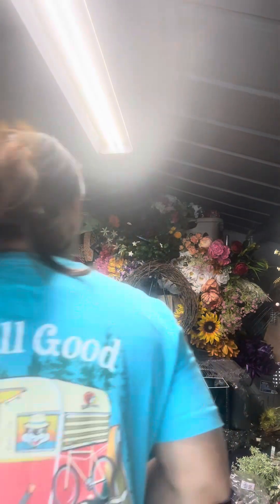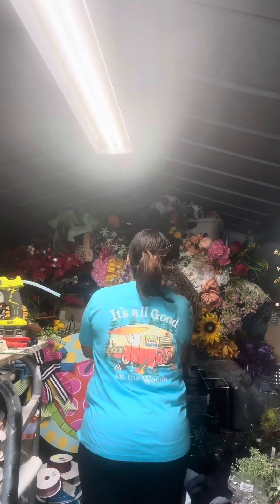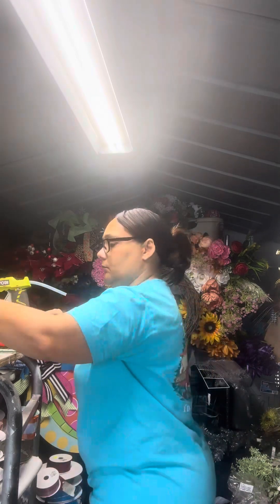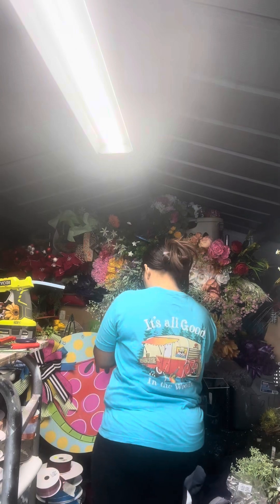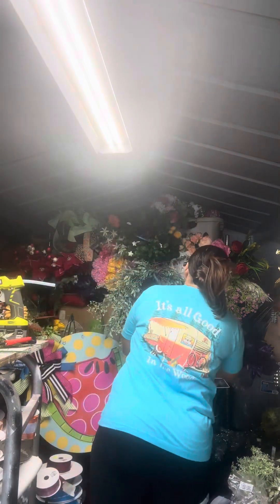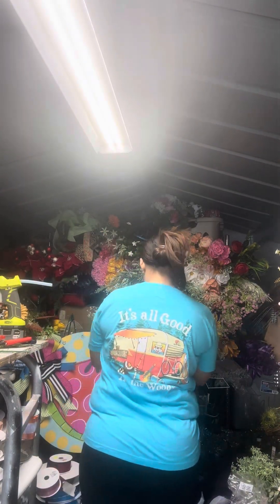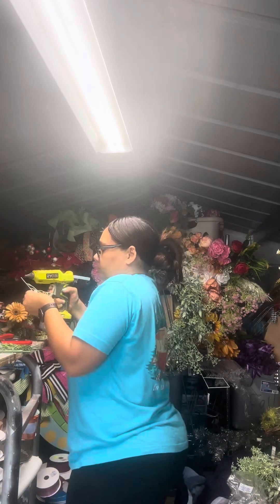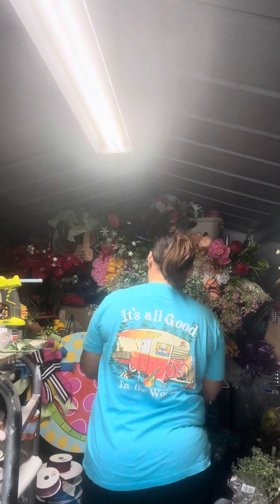Fall Greenery Tutorial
This is a create with me video, tutorial, for a fall greenery wreath. The design is created with an 18 inch grapevine base, a leafy seeded bush and baby breath bush.